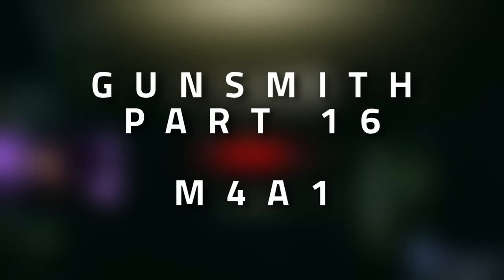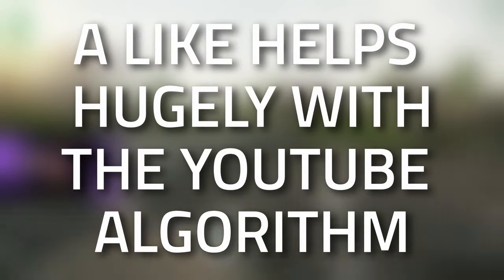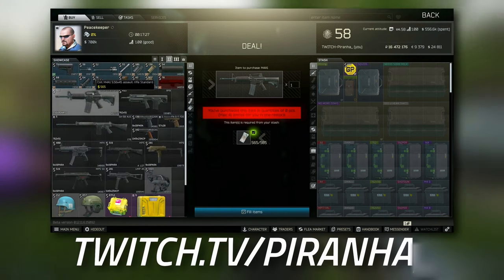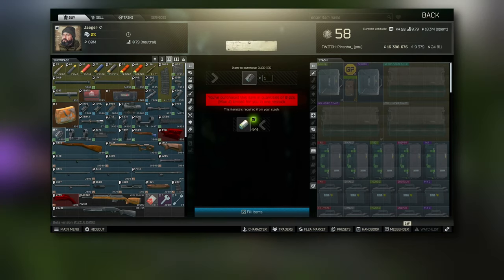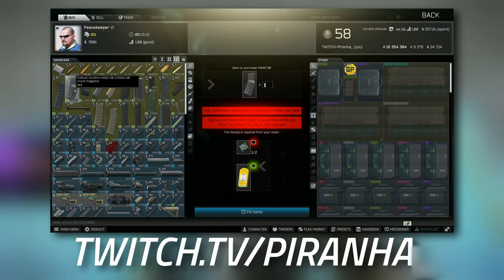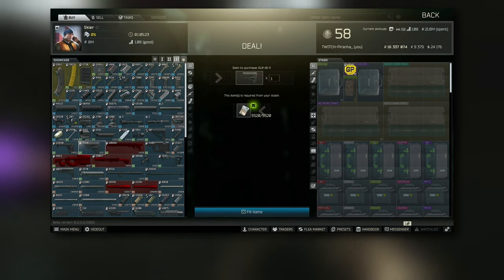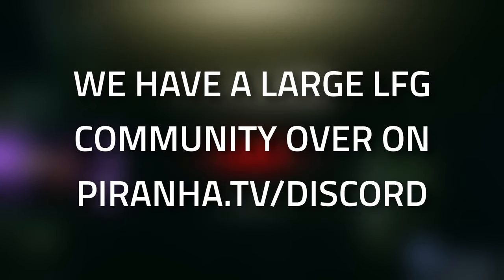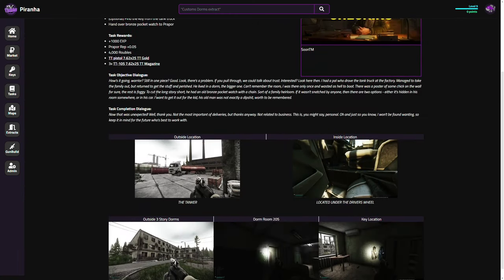Gunsmith Part 22 - Mechanic Task Guide - Escape From Tarkov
The order of the Gunsmith Tasks was altered in 0.13, the Task Gunsmith Part 16 is now Gunsmith Part 22

🔵🟣⚫ Task Guide Details:

This is a guide for the Mechanic Task, Gunsmith Part 22 in Escape From Tarkov

Parts List:
*Colt M4A1 5.56x45 assault rifle standard - Peacekeeper T1 (Barter), T2 (Cash)
*5.56x45 Surefire MAG5-60 STANAG 60-round magazine - Peacekeeper T3 (Barter)
*Alexander Arms 10 inch rail - Mechanic T3
*AR-15 5.56x45 260mm barrel - Mechanic T2 (Barter), Peacekeeper T3 (Cash)
*AR-15 Alexander Arms MK10 handguard - Mechanic T3
*AR-15 Radian Weapons Raptor charging handle - Mechanic T3
*AR-15 Vltor MUR-1S 5.56x45 upper receiver - Peacekeeper T4
*FAB Defense GLR-16-S stock - Skier T3
*Hogue Overmolded Rubber Grip - Peacekeeper T3
*KAC QDC 5.56x45 flash suppressor kit - Peacekeeper T2
*KAC QDSS NT-4 5.56x45 sound suppressor (Flat Dark Earth) - Flea Market
*KAC vertical grip - Peacekeeper T1
*MK12 Low Profile Gas Block - Mechanic T1
*Trijicon REAP-IR scope eyecup - Jaeger T3
*Trijicon REAP-IR thermal scope - Skier T4
*UNV DLOC-IRD sight mount - Jaeger T2 (Barter)

Task Objectives:
-Modify M4A1 to comply with the required specification:
  -Required Stats:
    *60 or more Durability
    *44 or more Ergonomics
    *230 or less Recoil
    *5 kg or less Weight
  -Required Parts:
    *A 60-round extended mag
    *KAC QDSS NT-4 5.56x45 sound suppressor (Flat Dark Earth)
    *AR-15 Alexander Arms MK10 handguard
    *Trijicon REAP-IR thermal scope

Task Rewards:
*+32,800 EXP
*Mechanic Rep +0.04
*2,500 Euros (Without an Intelligence Center)
*2,625 Euros (With Intelligence Center Level 1)
*2,875 Euros (With Intelligence Center Level 2)
*1x Colt M4A1 5.56x45 assault rifle
*Unlocks purchase of Trijicon REAP-IR thermal scope at Mechanic T4

🔵🟣⚫ Stream Schedule:
Streams everyday starting at 8AM GMT

🔵🟣⚫ Video Details:
00:00 - Gunsmith Part 22 Info
00:42 - Which Parts To Use
05:44 - How To Assemble